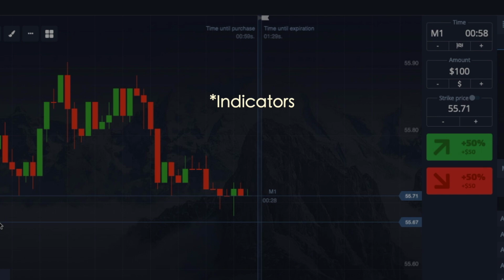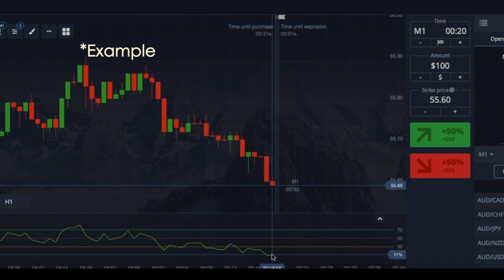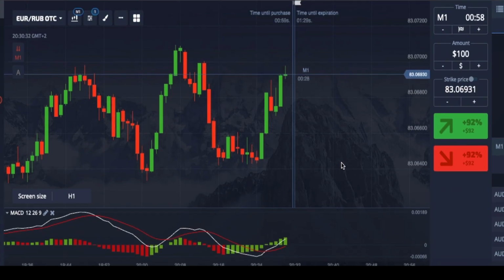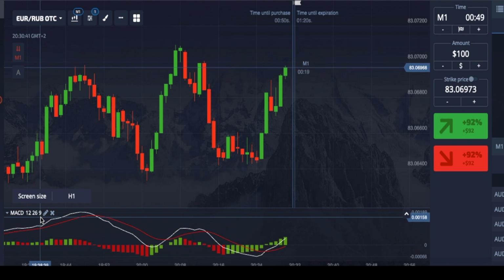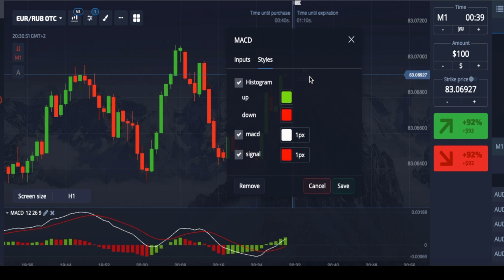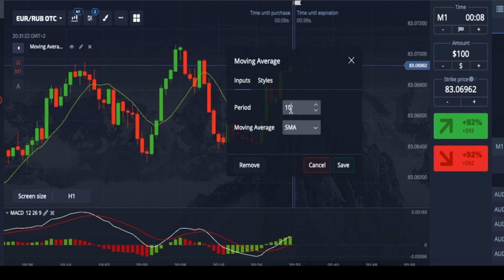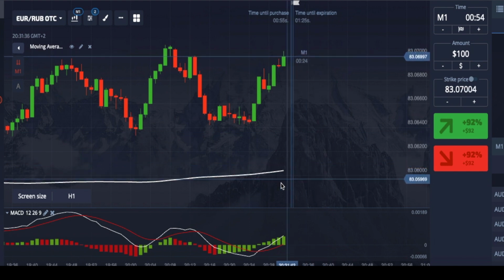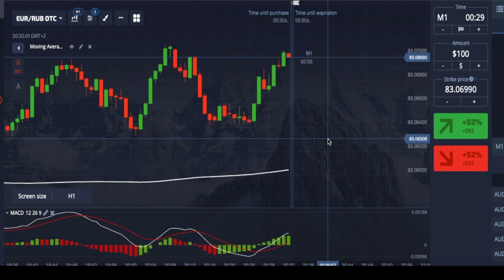THE MACD BINARY STRATEGY | POCKET OPTION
1 min. strategy and MACD